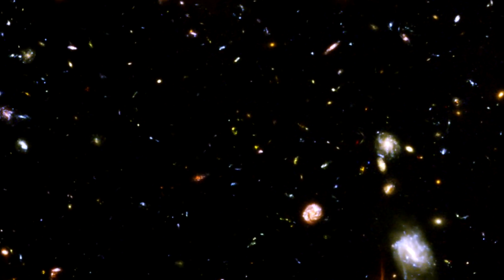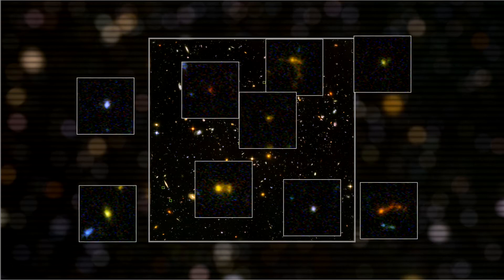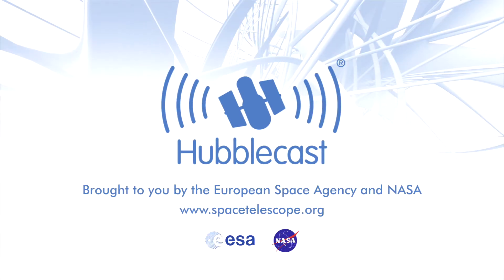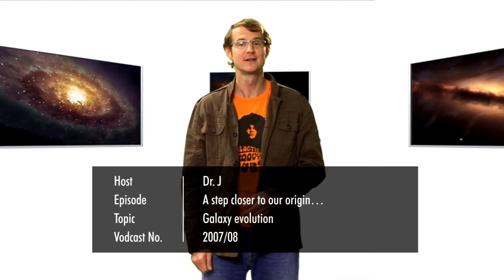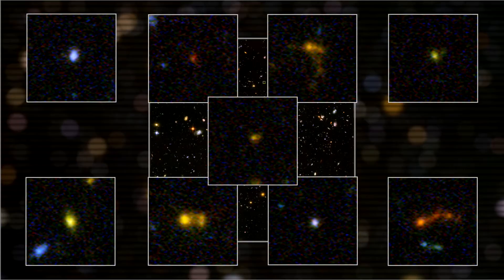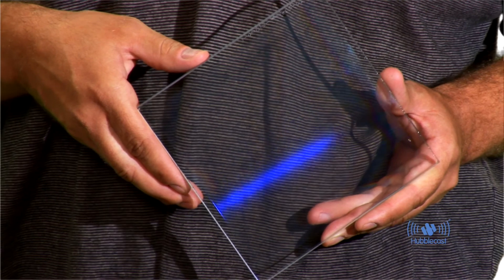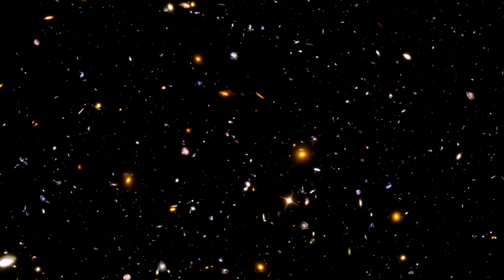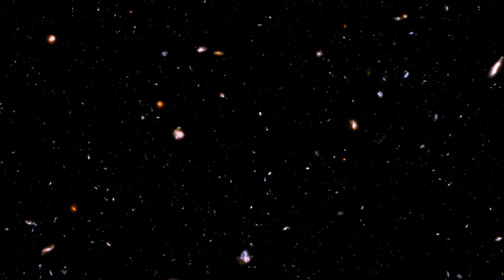哈勃太空望远镜 08 :更接近了一步，我们的原产地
2007年9月7日0:00
By scrutinising the Hubble Ultra Deep field - the deepest image of the sky ever made - the NASA/ESA Hubble Space Telescope and the NASA Spitzer Space Telescope have joined forces to discover nine of the smallest, faintest, most compact galaxies ever observed in the distant Universe.
通过审核的哈勃超深空-最深刻的形象，取得了有史以来的天空-美国航天局/欧空局的哈勃太空望远镜和美国宇航局斯皮策太空望远镜已加入部队发现的最小的9个，暗，最致密的星系观测遥远宇宙。